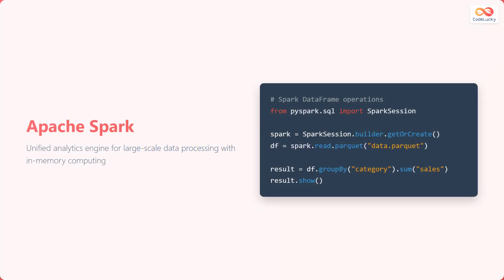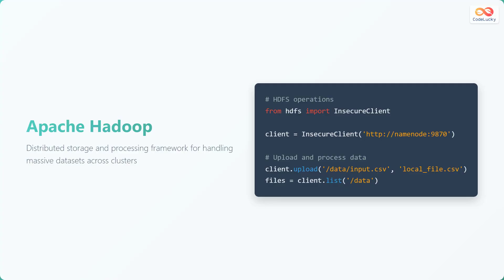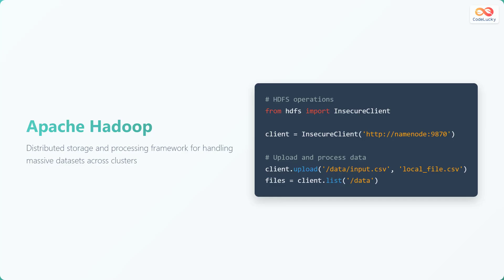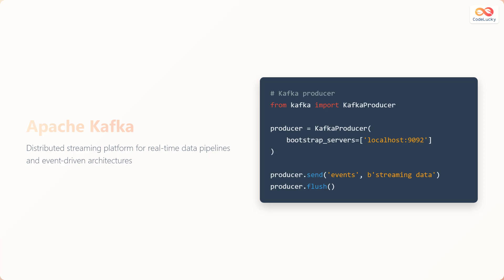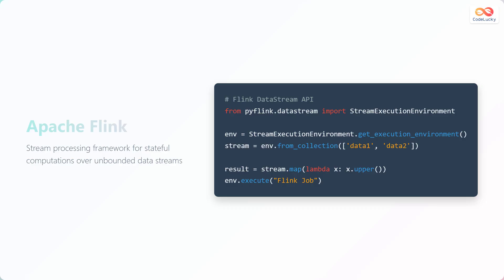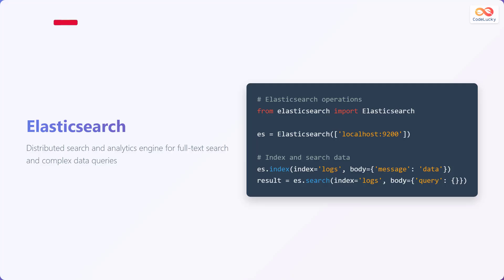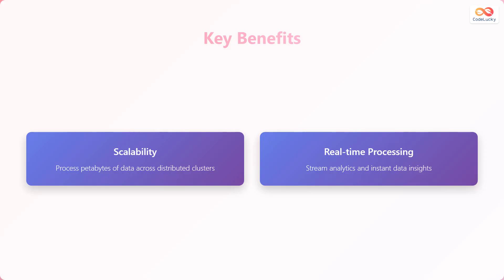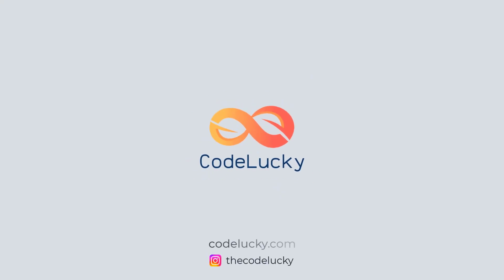Top 5 Big Data Technologies for Beginners (2025)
🚀 Unlock the power of Big Data! In this video, we'll explore the top 5 technologies that are shaping the future of data processing and analytics. Perfect for beginners, this guide breaks down complex tools into easy-to-understand concepts.

We'll cover:

🔥 Apache Spark: Discover how in-memory computing makes large-scale data processing faster than ever.

🐘 Apache Hadoop: Learn about distributed storage and processing across clusters, making massive datasets manageable.

🌊 Apache Kafka: Dive into real-time data pipelines and event-driven architectures for instant insights.

✨ Apache Flink: Explore stateful computations for unbounded data streams, perfect for real-time analytics.

🔍 Elasticsearch: Master full-text search and complex data queries for powerful data exploration.

Each technology is explained with clear descriptions and simple code examples, so you can start experimenting right away! By the end of this video, you'll have a solid understanding of the tools that power data-driven decisions in today's world.

Chapters:
00:00 - Top 5 Big Data Technologies
00:14 - Apache Spark
00:54 - Apache Hadoop
01:45 - Apache Kafka
02:25 - Apache Flink
03:07 - Elasticsearch
03:48 - Key Benefits
04:07 - Thank You
04:14 - Outro